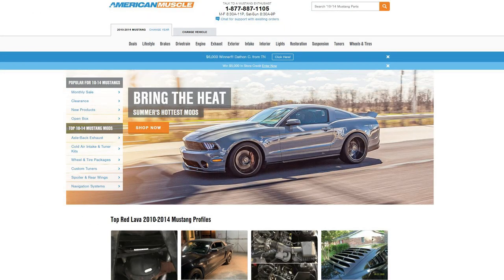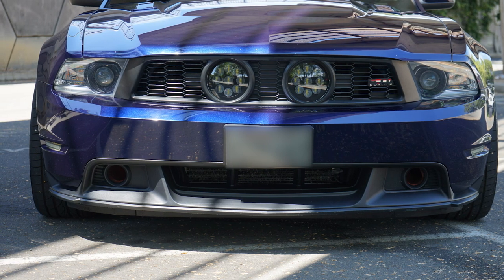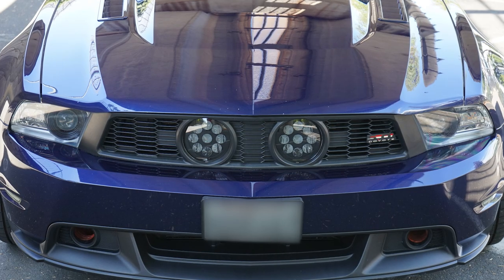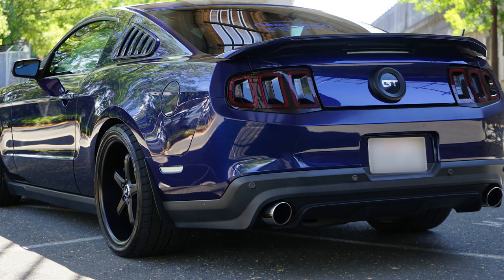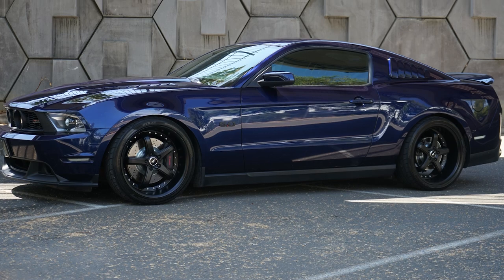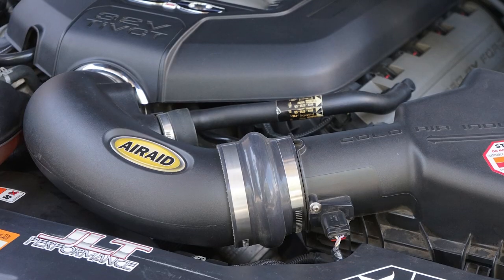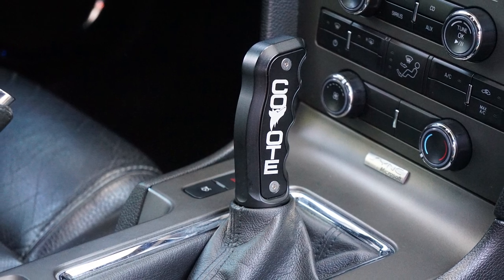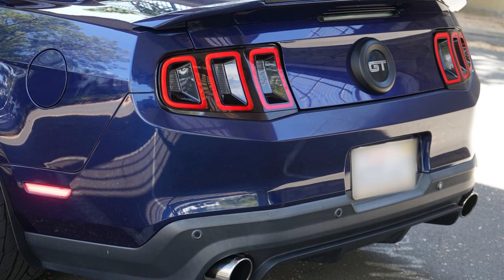Lowered 2012 Mustang GT With Power Stop Brake Kit | AmericanMuscle Customer Builds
Justin gets to chat with a customer about his beautiful 2012 Mustang GT. This Mustang has some useful mods added that you can check out below!

384820- Power Stop Z26 Extreme Performance Ceramic Brake Pads